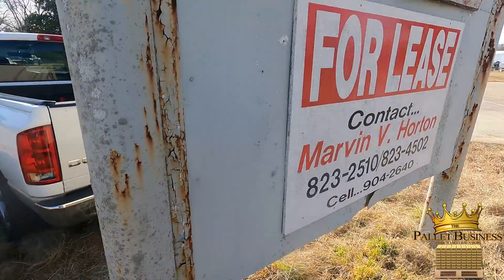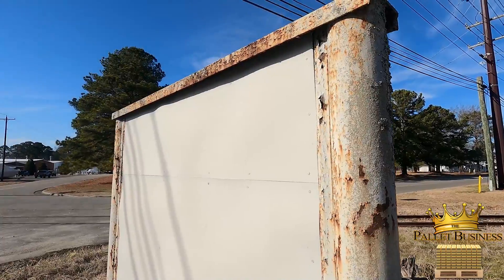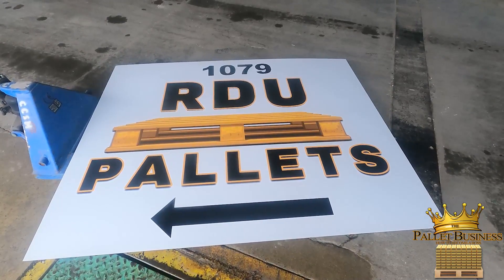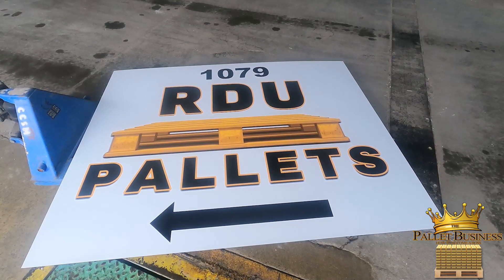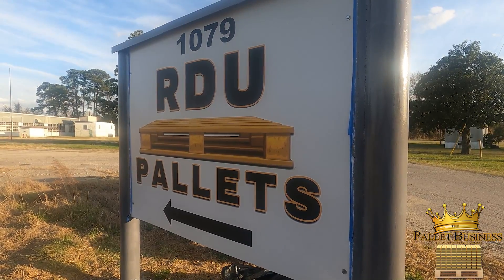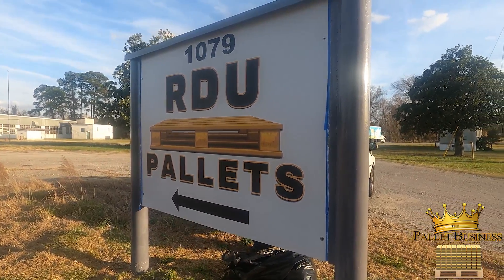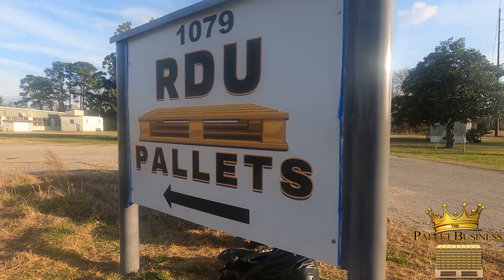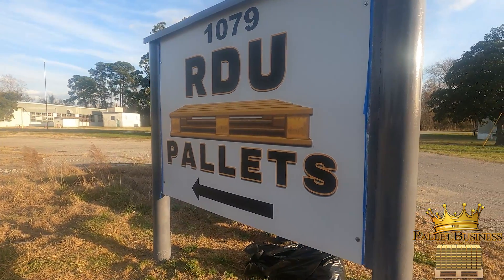DIY Making A Sign For My Company - How To Start A Pallet Recycling Business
Making A Sign For My Company - How To Start A Pallet Recycling Business | The Pallet Business Course

JT Hustlez aka JT Automations + Giant Lifestyle + John Charles Wilker with The Simplest Biz course can't show you this kind of footage!
You will see this footage ONLY on The Pallet Business 101 Course's Youtube Channel, because the instructor actually owns a pallet business.

The Pallet Business is an online course that teaches entrepreneurs, business owners, and small trucking company owners how to start a used wood recycling business.  This is done thru our online course that is composed of 27 course modules, pdfs, and in the field training.
This course is perfect for those of you that are looking for a side hustle business, trying to make extra income, starting your own business, looking for a good profitable business idea or just trying to make extra money with a truck.  This course will give you everything that you would need to launch your very own profitable business.  If you’ve ever wanted to find out how to start a wood pallet recycling business then you’re in the right place.  We also discuss various types of shipping supplies and services to help your company grow.  This isn’t a course about picking up FREE pallets!  This is NOT that kind of business model.

Our course is designed to teach each business owner how to provide services and products to businesses for profit.